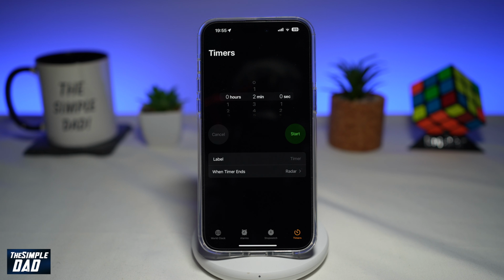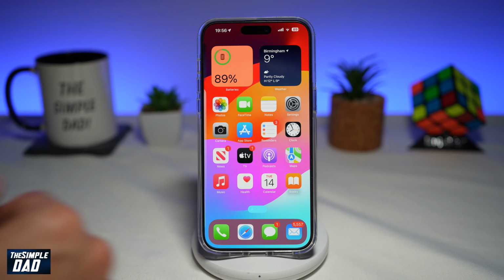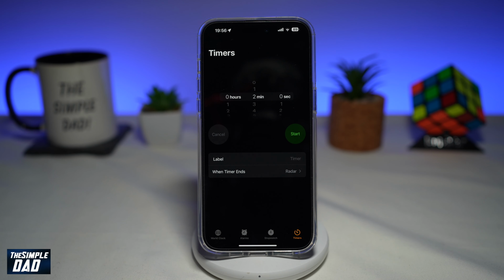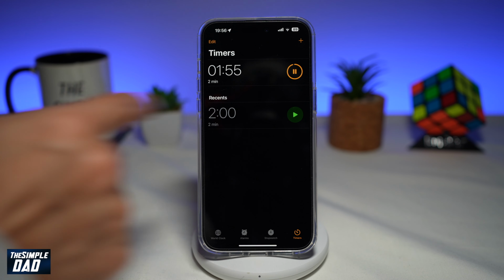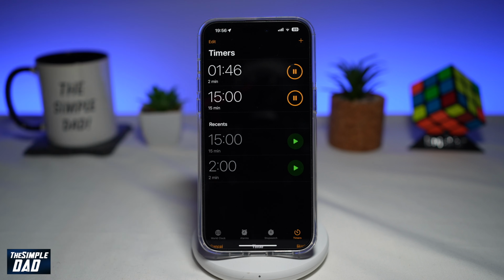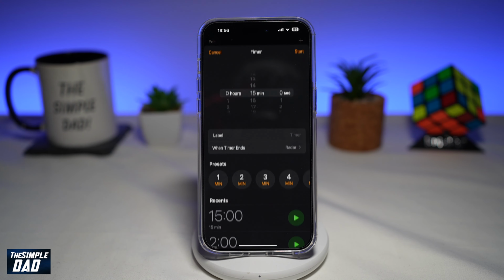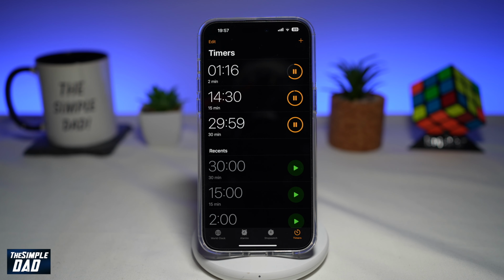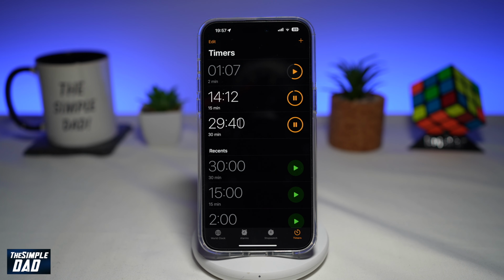How to Set Multiple Timers on iPhone iOS 17 (2023)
00:00 Intro
00:10 Like or no Like
00:20 How to Set Multiple Timers on iPhone iOS 17